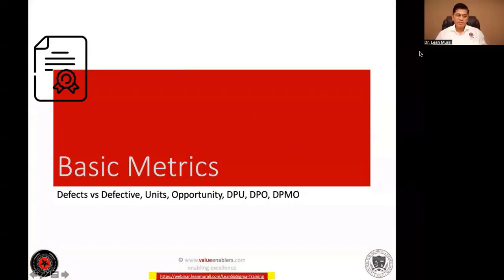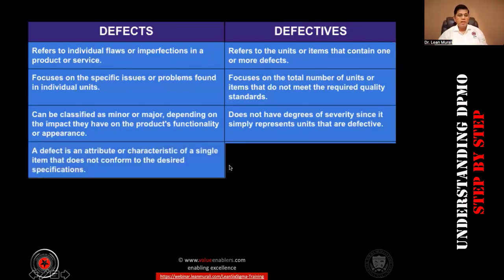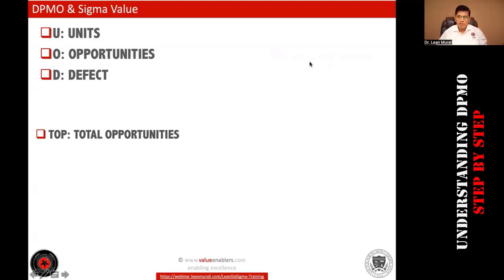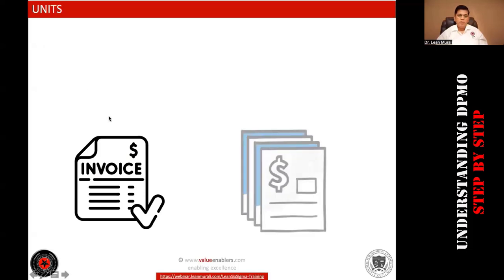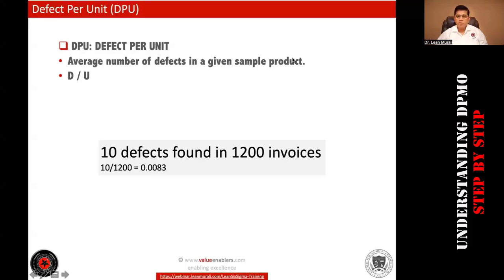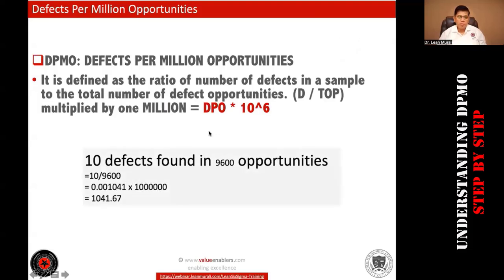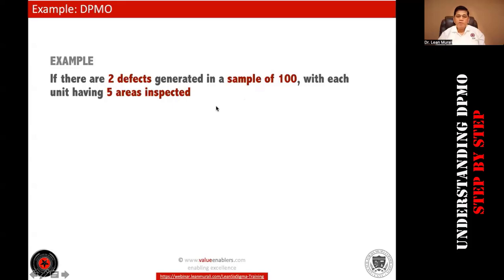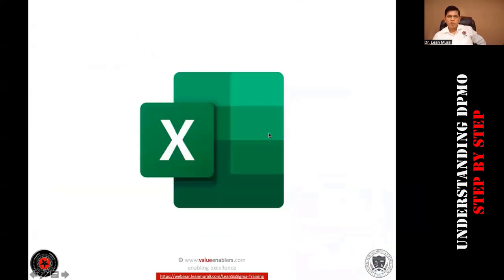DPMO Made Simple: Master Defects Per Million Opportunities in 24 Minutes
Want to understand DPMO (Defects Per Million Opportunities) without getting confused by complicated formulas? In this video, you'll learn DPMO step by step with simple explanations and practical examples that make Six Sigma concepts easy to understand.

DPMO is one of the most important metrics in Six Sigma because it helps organizations measure process performance, identify improvement opportunities, and reduce defects.

📌 In this video, you'll learn:
What DPMO means and why it's important
How to calculate DPMO step by step
The difference between defects and defect opportunities
Real-world examples of DPMO calculations
How DPMO relates to Sigma Levels
How businesses use DPMO to improve quality and customer satisfaction

Whether you're a student, quality professional, engineer, manager, or Lean Six Sigma learner, this video will help you build a strong foundation in one of the most important quality metrics.

🎯 Why Join?